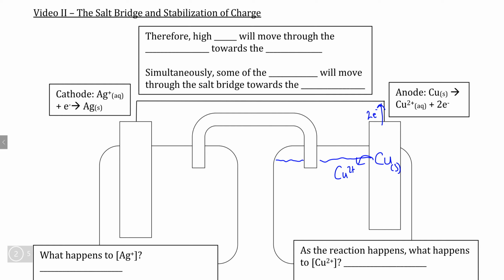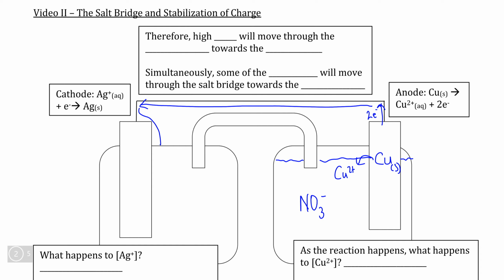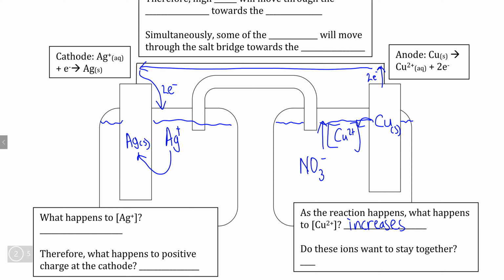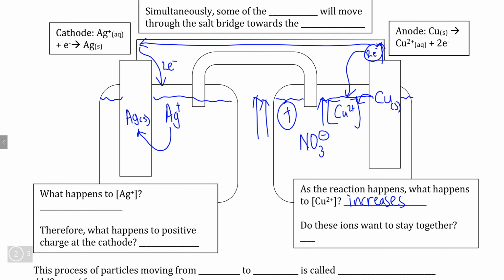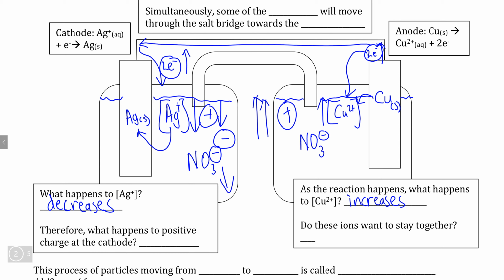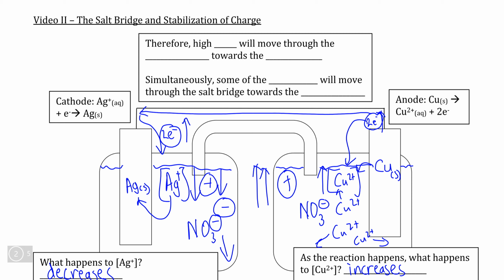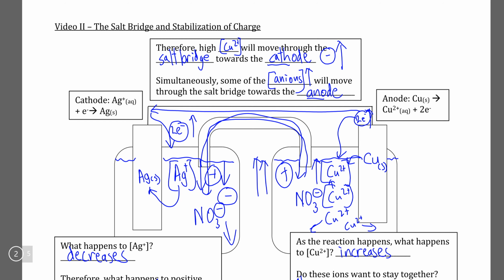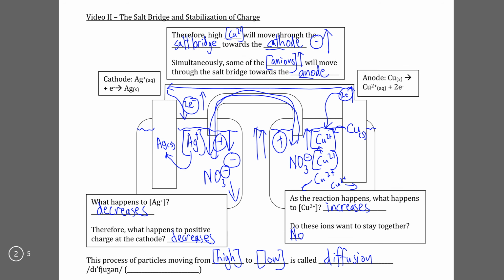Electrochemistry IV, Video II - The Salt Bridge and Stabilization of Charge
Instructional video covering how the diffusion of ions between anode and cathode electrolytes through the salt bridge helps to stabilize charge and keep an electrochemical cell functioning.